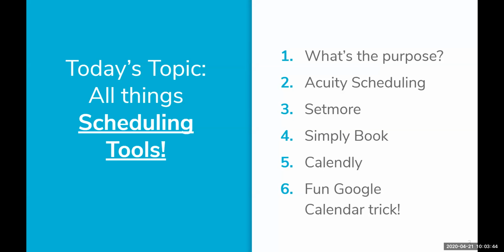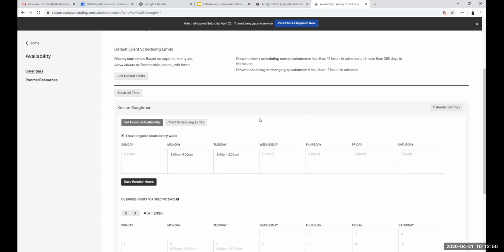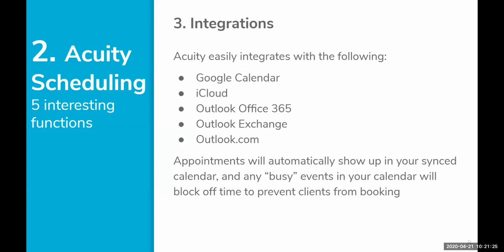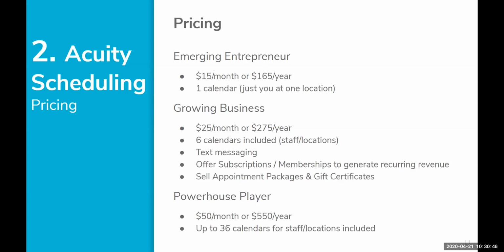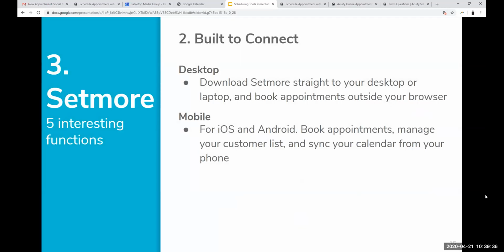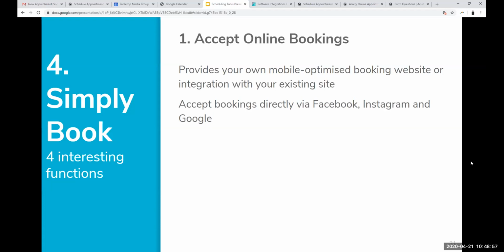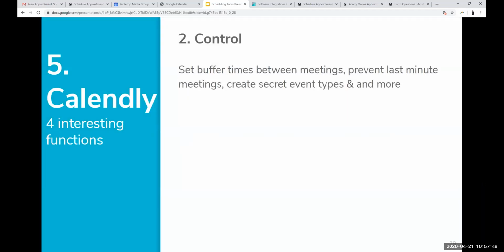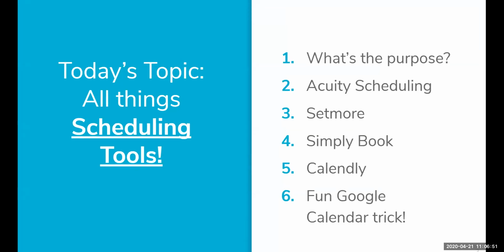Doing Business Remotely - Scheduling Tools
Tired of going back and forth via email or playing phone tag just to get a meeting date set on the calendar? Use electronic scheduling tools to help you to schedule common meeting times with your team members.